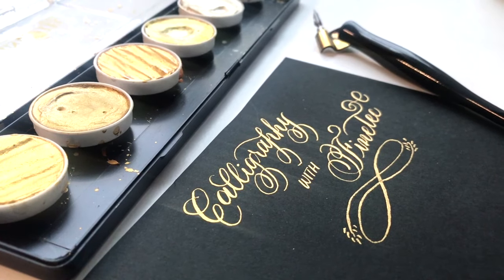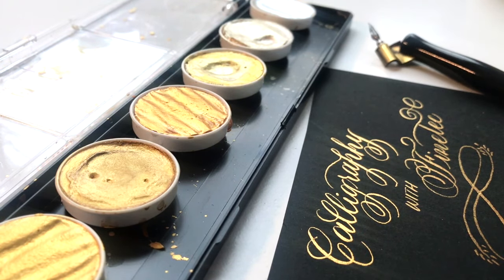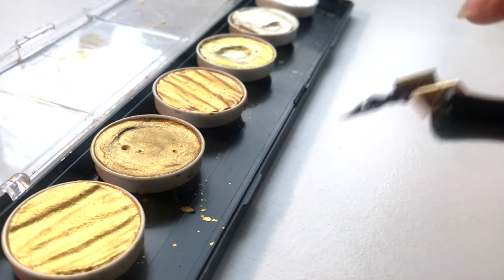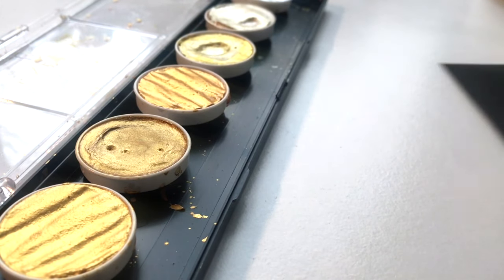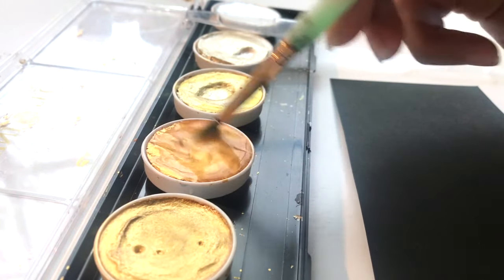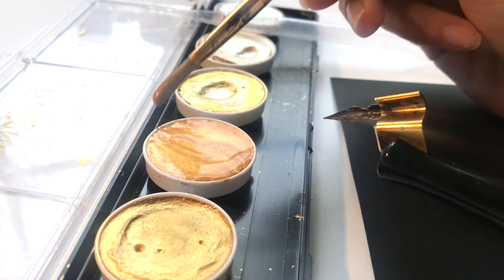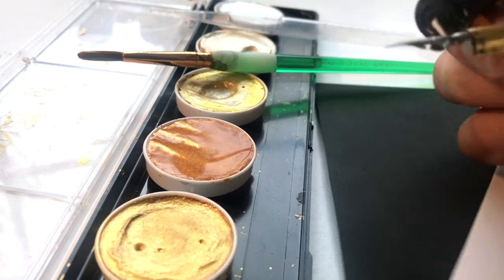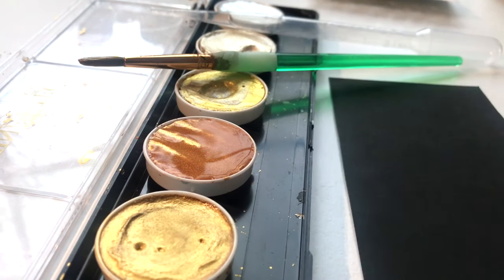Finetec Calligraphy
Learn how to use the gorgeous Finetec gold palette to create fabulous calligraphy. It's quick and simple to use, and the final effect is mind-blowing!